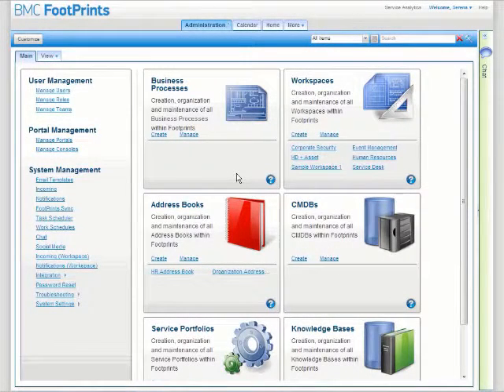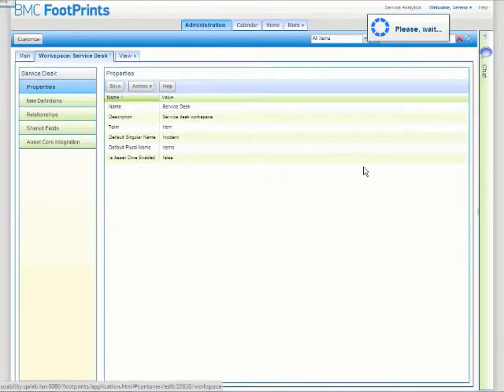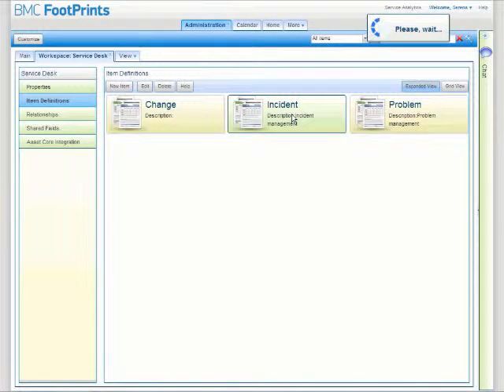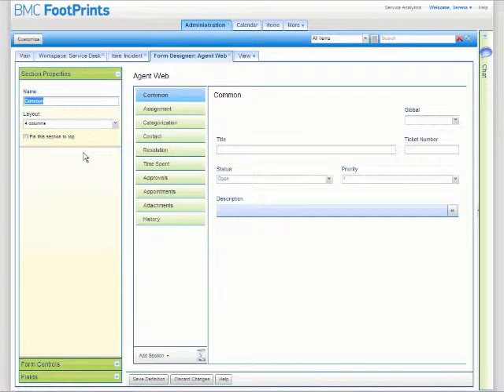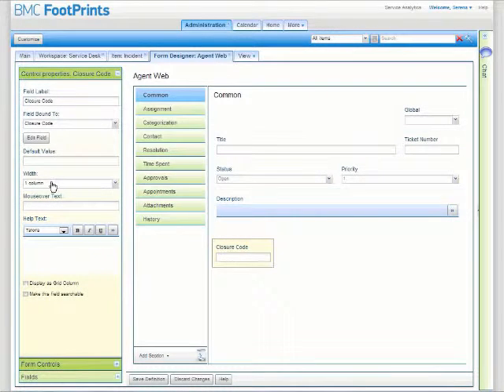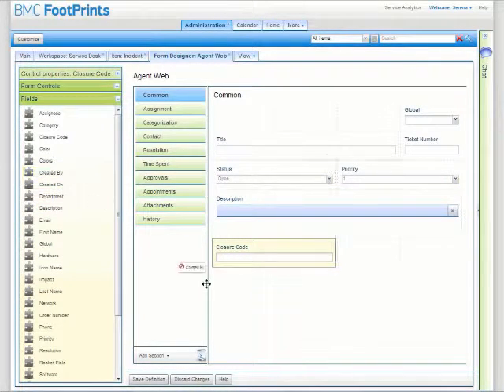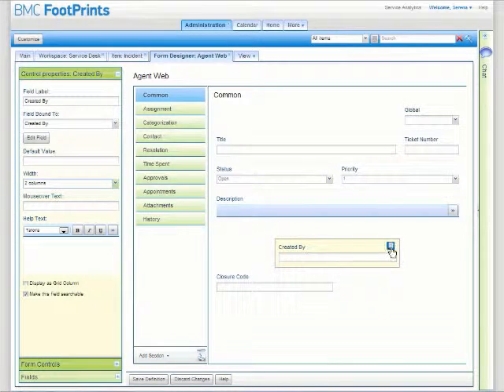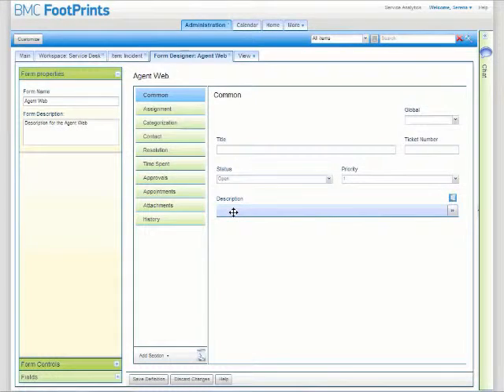FootPrints version 12 - Using Form Builder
This video provides a high level demonstration and overview of how easy it is to configure and build forms in FootPrints.

To comment on this video, view it in the BMC Online Documentation Portal